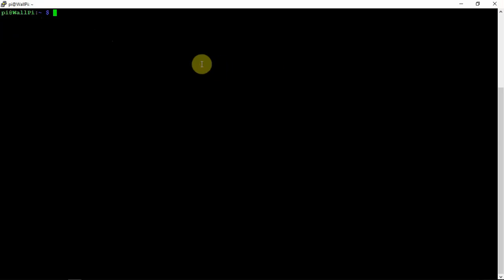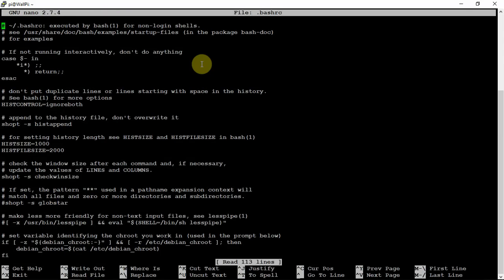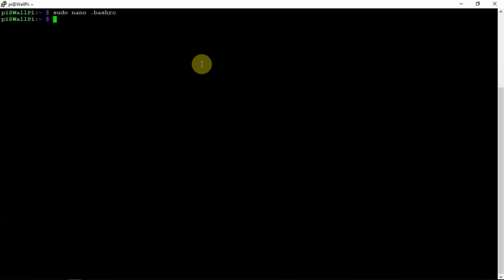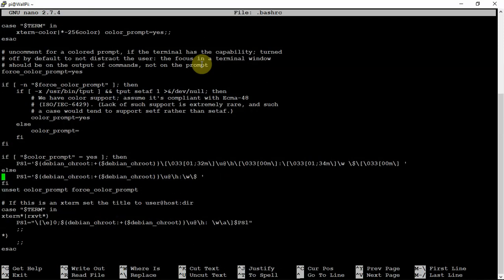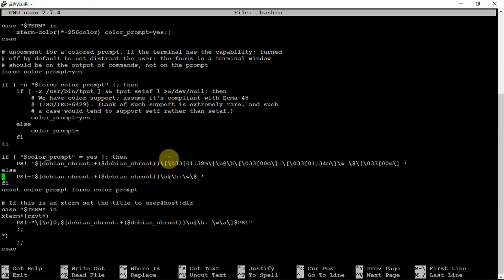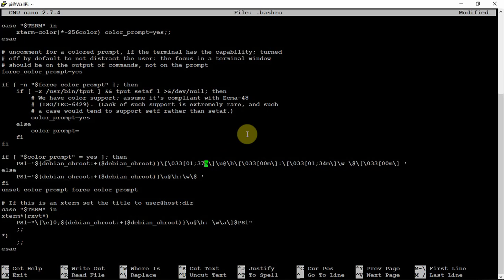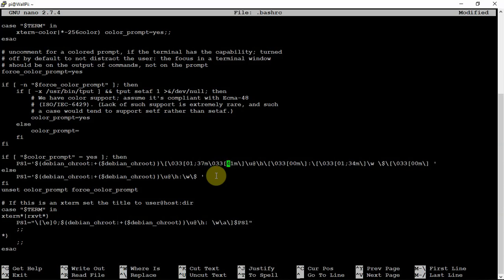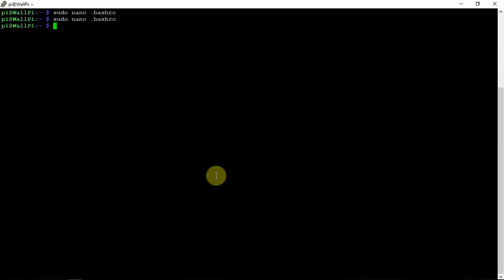How To Change The Green pi@raspberrypi:~ $ Color To Something Different On A Raspberry Pi